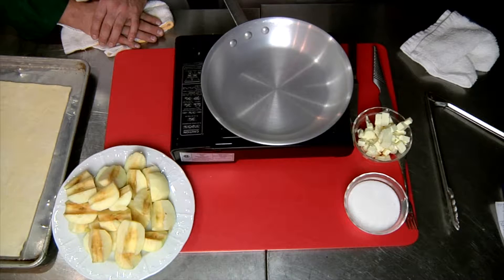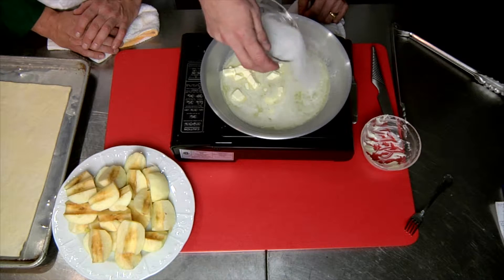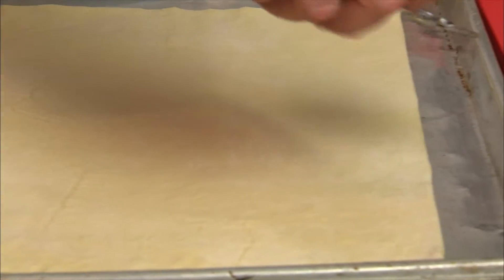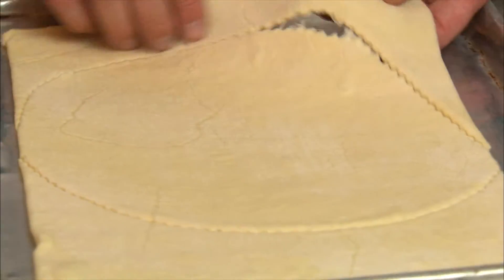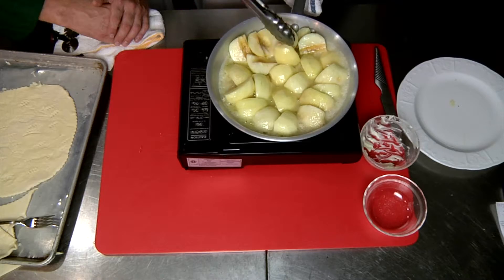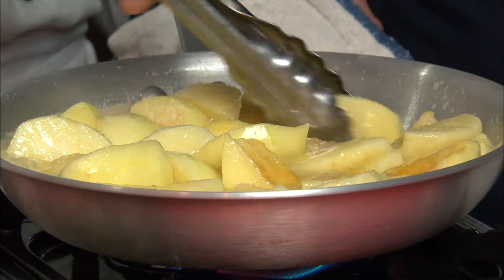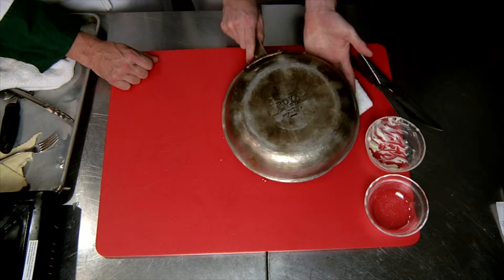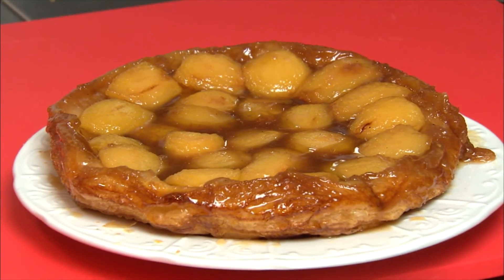11-23-11 Apple TauTon Web